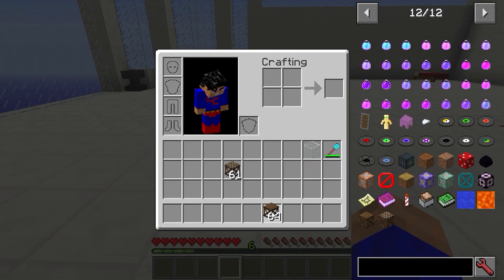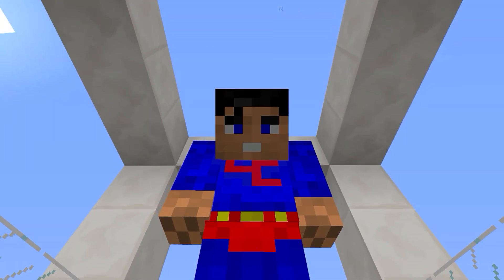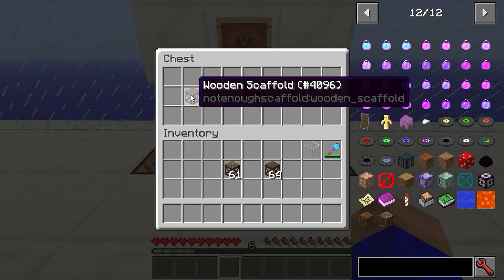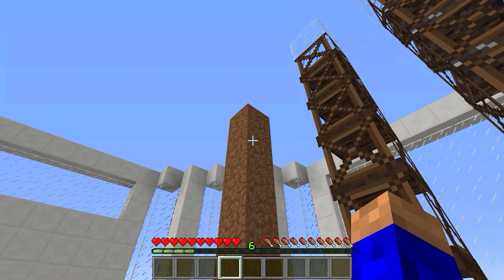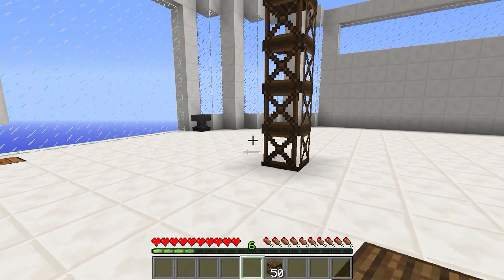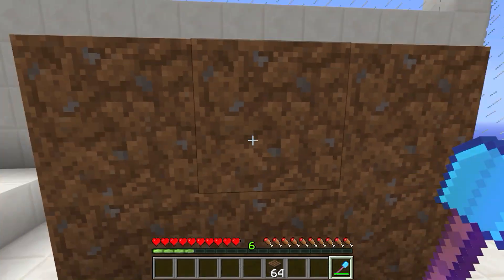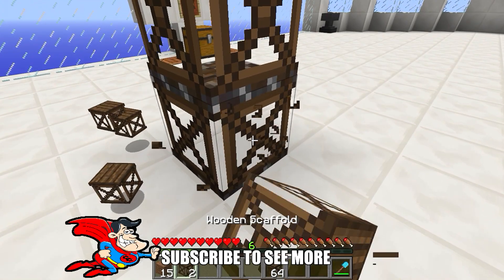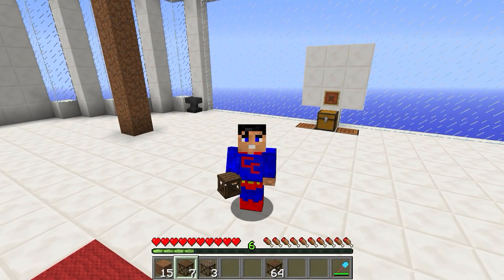Minecraft Mods: " NotEnoughScaffold Mod 1.12.2 "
Hi today's mod is the NotEnoughScaffold Mod.Small mod with helpful things for building in Survivor mode which add:
2 type of Scaffold — wooden and reinforced iron
New enchantment — Big Hole for shovels
Yes, with this your shovel (vanilla and modded too) will dig 3x3! With Shift key will disable this feature and the shovel will dig 1 block as normally.

Scaffold like ladders and crumble if you break the bottom block. Right click with scaffold in hand will build scaffold on top scaffold's tower.